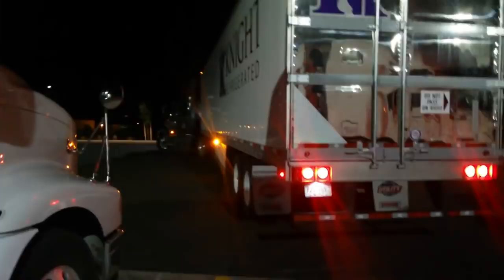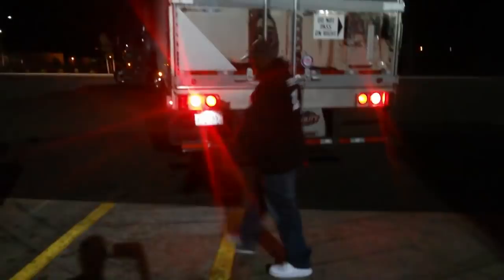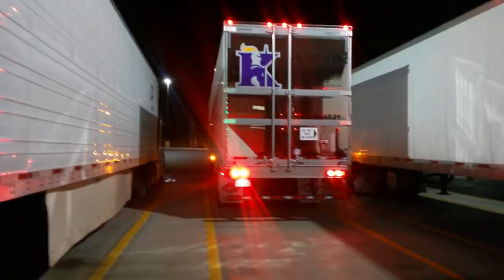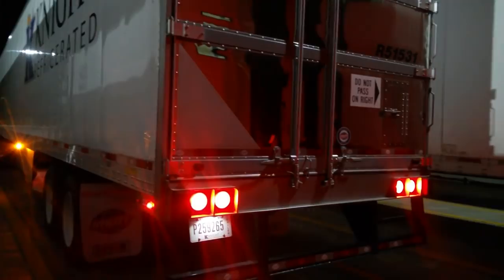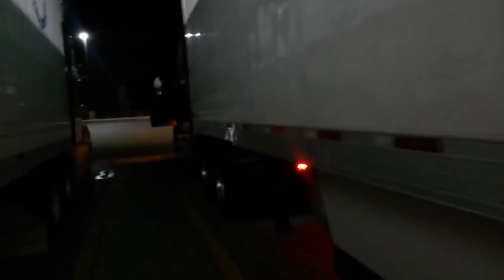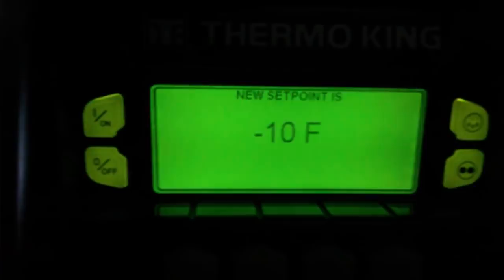Mr.Sinnizter DaTrucker: How To Back A Tractor-Trailer Video #5 With My Student Jr The Mayor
Welcome Everybody To My Channel In this video Jr The Mayor Have To Alley Dock his tractor trailer between two other trucks without hitting them Let's see how he does doing this training phrase in this video I was a trainer at knight refrigerated running out of Memphis terminal. Jr The Mayor Was My First Ever Student I trained In Trucking Thank You everybody for supporting My channel and journey In trucking Your Boy Mr.Sinnizter Da Trucker.